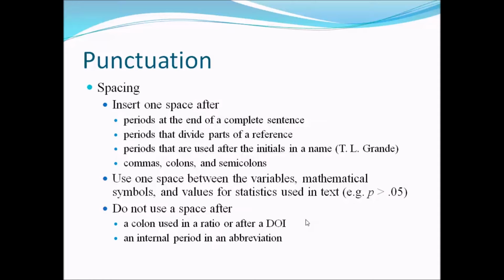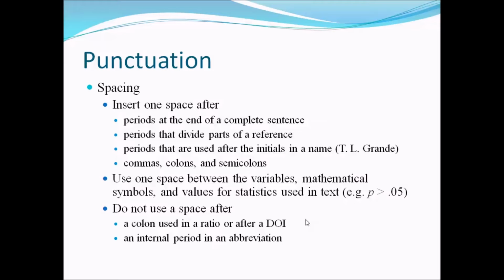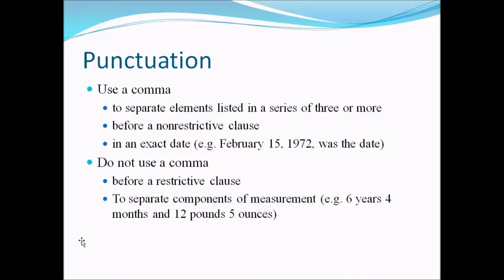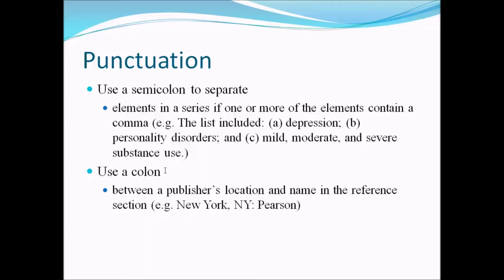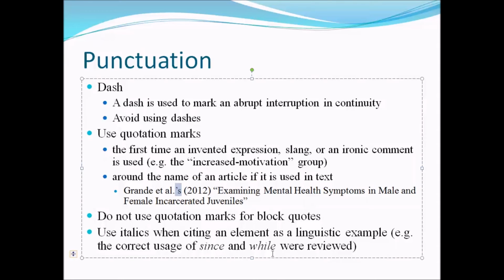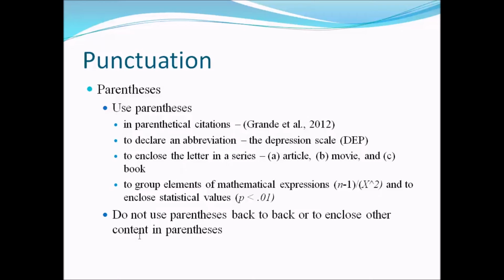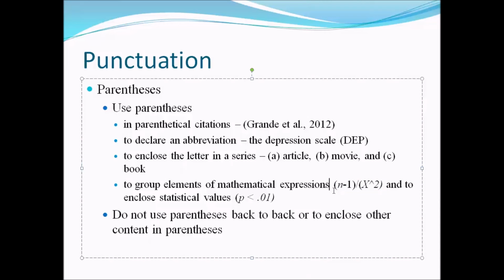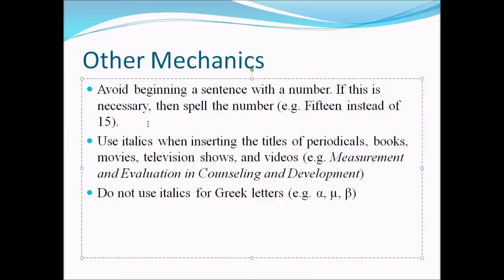APA Style - Punctuation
This video describes how to use punctuation according to APA style.